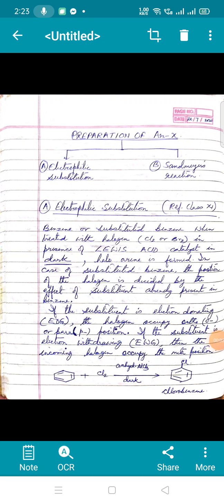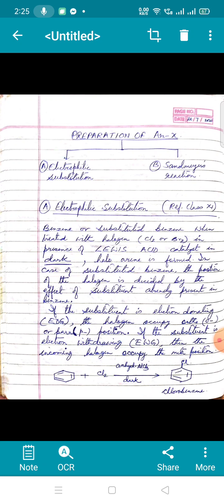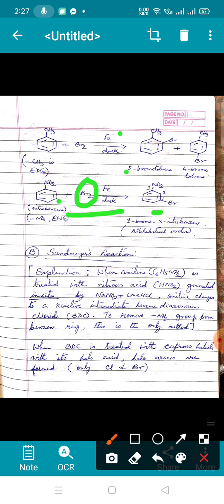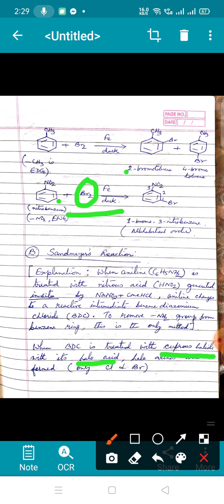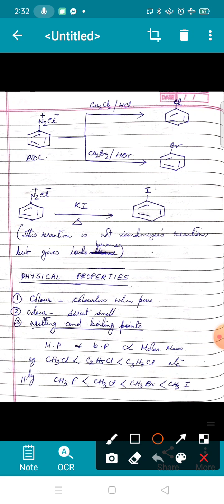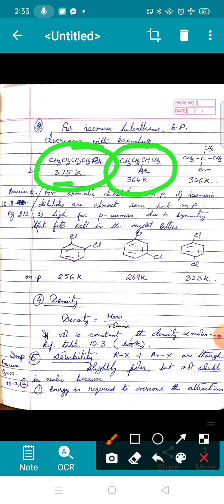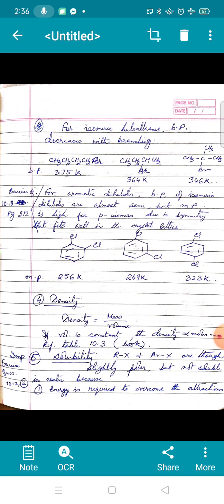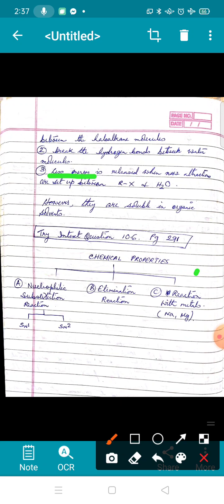halo alkanes and halo arenes 5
preparation of halo arenes and physical properties